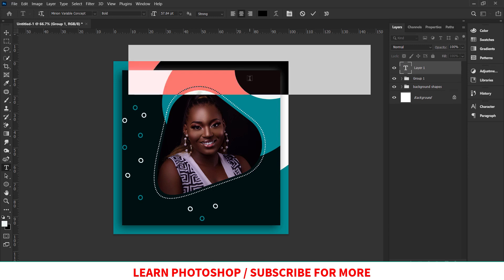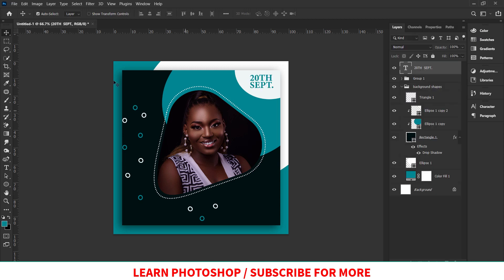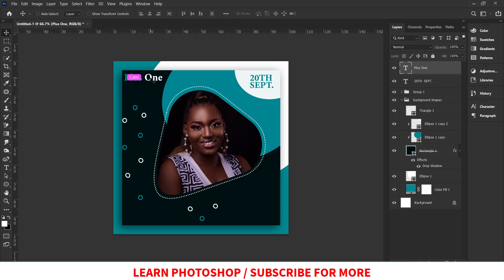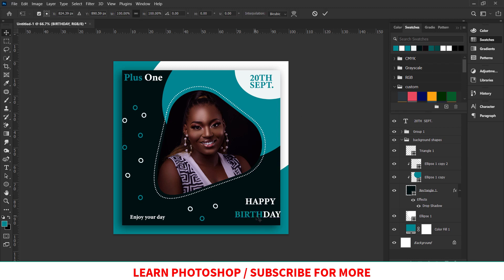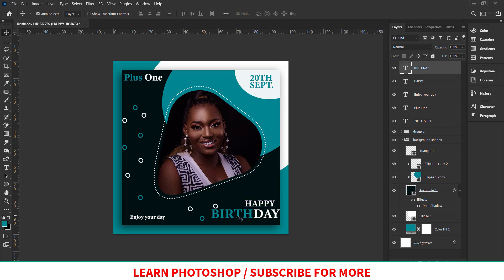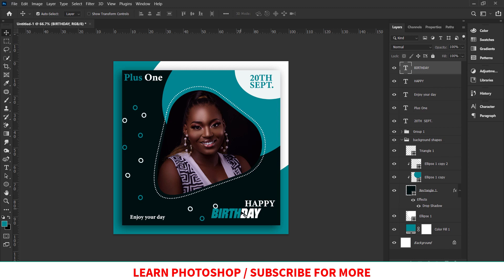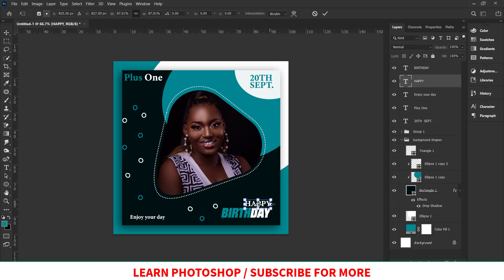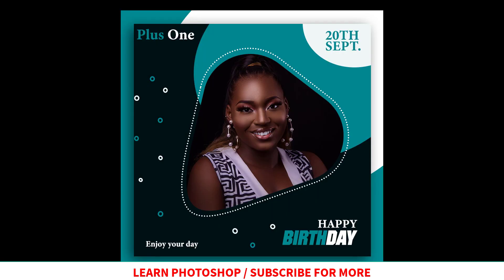how to design happy birthday flyers in photoshop | step by step guide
how to design happy birthday flyers in photoshop